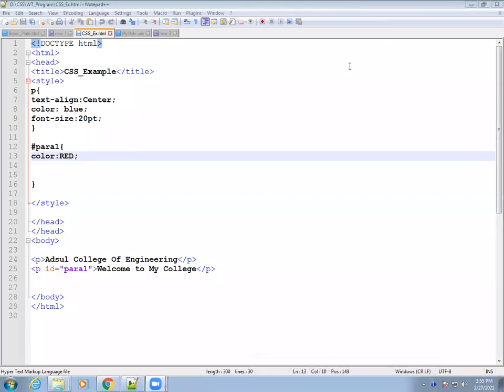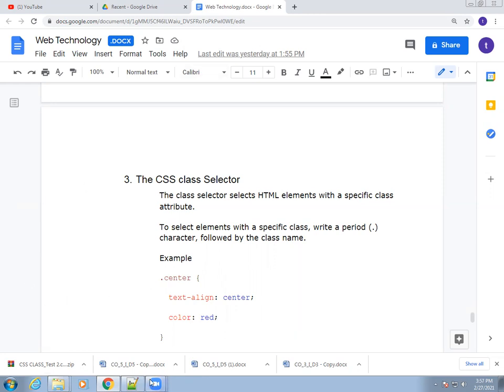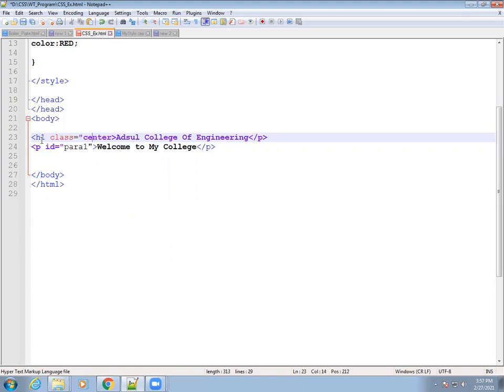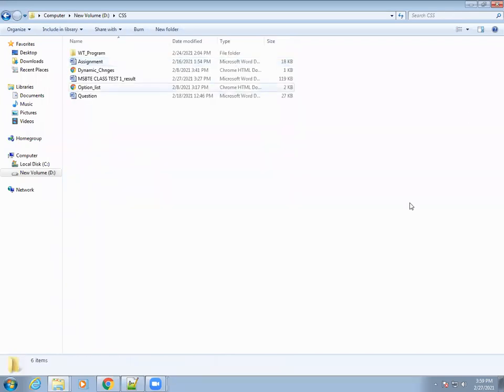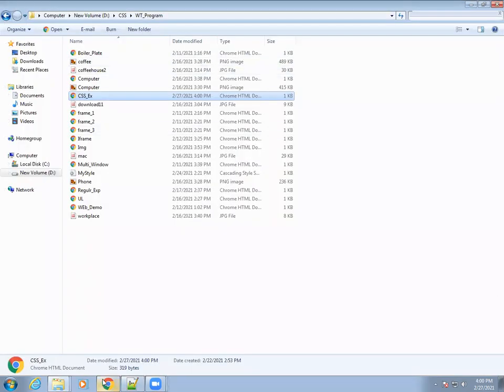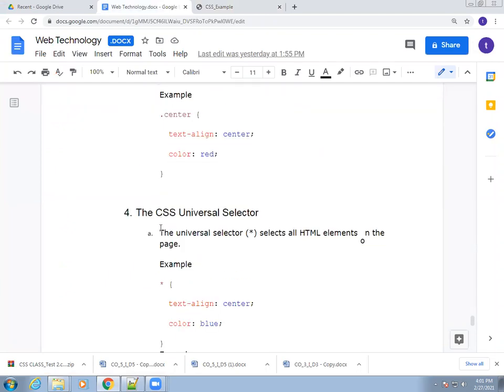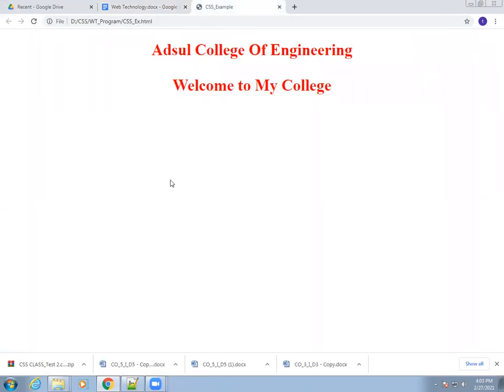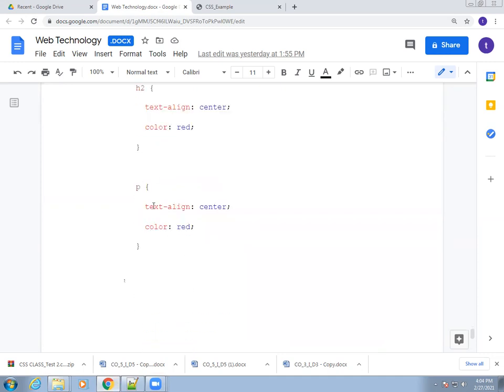ATCFOEM_COMPUTER_TE_WT_Web Development Process ,Front End Tools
Class: TE Computer
Semester: VI
Subject: WT
Unit Title: Web Development Process, Front End Tools
Topic: CSS Selector Example
Video By: Asst. Prof. Chavan. S. A.